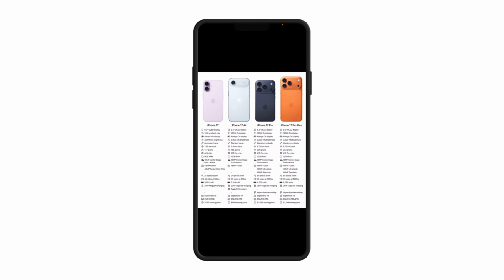iPhone 17/Air/Pro & Pro Max - (Full Specs & Features)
In this video I'd show you iPhone 17/Air/Pro & Pro Max - (Full Specs & Features) , Ensure you subscribe & turn on the bell notifications to this channel for lots of more educational guides and contents like this.